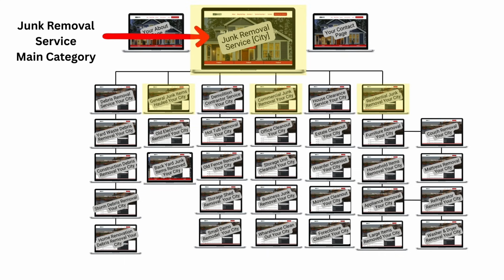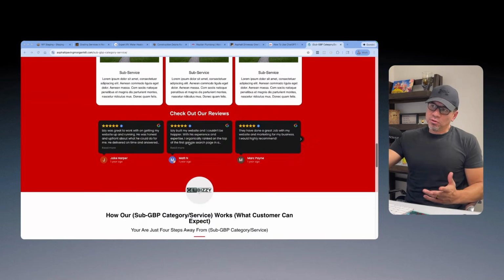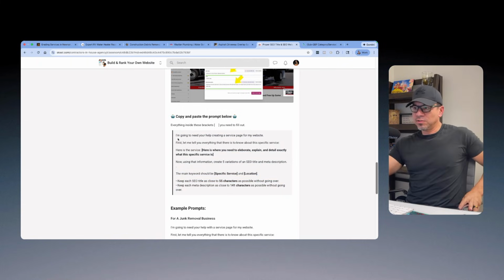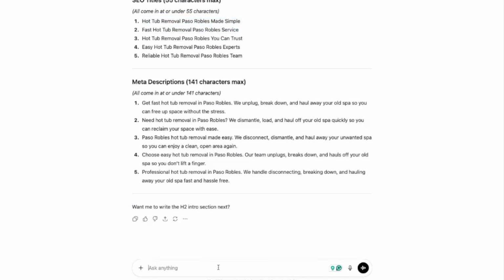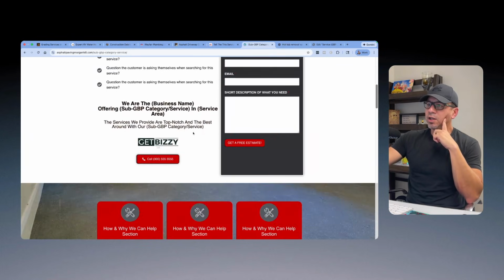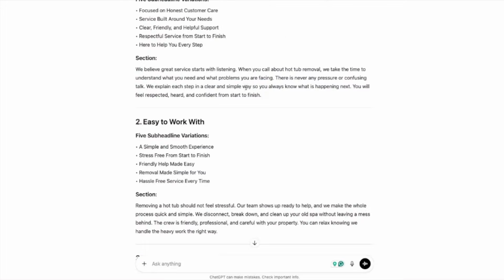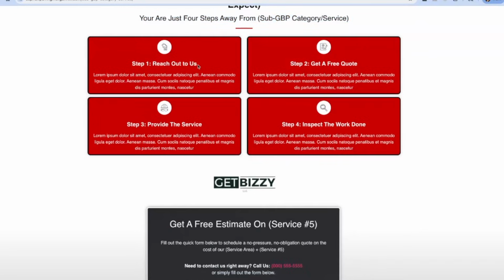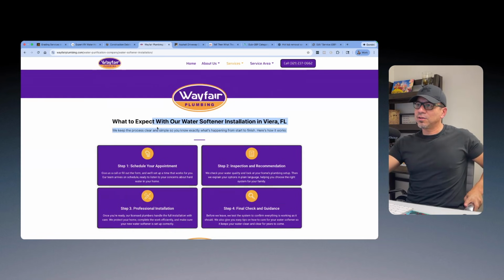How I Build SEO Service Pages for Contractors in 30 Minutes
Contractors & Home Service Pros: STOP being stuck trying to write content! In this video, I reveal my exact, streamlined process for creating high-ranking, SEO-optimized service pages in as little as 30 minutes using AI.

You know you need service pages to build topical authority and push your Google Business Profile and website to the top of the search results... but actually writing the content is a nightmare.

I'm sharing the 7-Step AI Prompt System I developed to structure, write, and publish service pages like an assembly line, even for industries I know nothing about!

Inside, you will get:

My simple, battle-tested Service Page Template

The essential "Kickoff Prompt" you must use before writing any content.

My exact prompts for generating SEO Titles, Meta Descriptions, compelling H1/H2 tags, customer pain points, core values, and the final Call to Action.

How to build pages that act like a sales process, leading customers directly to a solution.

Stop paying expensive SEO agencies and start generating traffic with 100% SEO-optimized content that truly converts.

KICK OFF PROMPT
I'm building a website for my [type of business – e.g., landscaping, plumbing, roofing] company and I need your help writing all of the content.

Before we begin, let me tell you everything I can about my business so you have the full context—just like if I hired a smart college student to sit in front of me and write this for $100/hour.

Here’s what you need to know:
– Business name: [Insert your business name]
– How long I’ve been in business: [X years]
– Where I provide service: [Cities or areas you serve]
– Services I offer: [List of services]
– What makes me different: [e.g., licensed/insured, use top materials, great customer service, family-owned, 5-star reviews, etc.]
– My values: [e.g., honest work, clear communication, attention to detail, craftsmanship, etc.]
– Anything else you should know: [Optional – tell your story, what you've learned about your industry and service over the years.]

Once you have this, I want you to help me write content for my website that is:
– Friendly and professional
– Easy to understand (about an 7th-grade reading level)
– Written like a real human, not a robot
– SEO-optimized so I can rank better on Google

Don’t start writing anything yet. First, ask me any other questions you might need to do a great job, just like a real writer would.